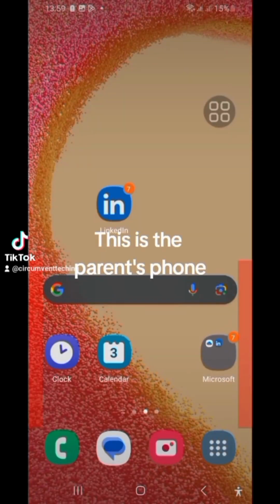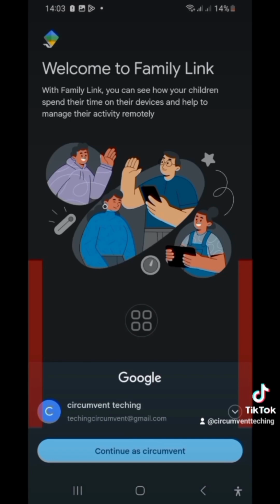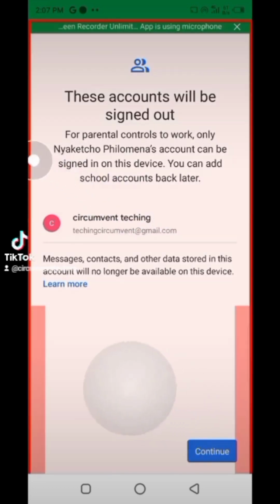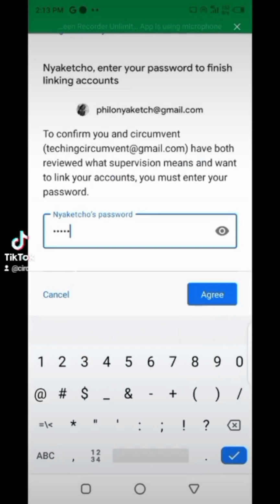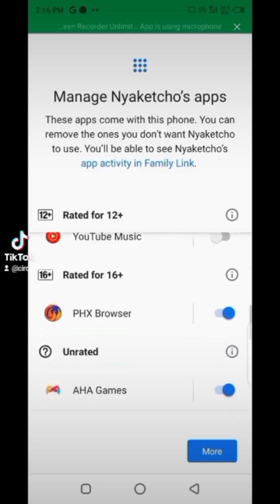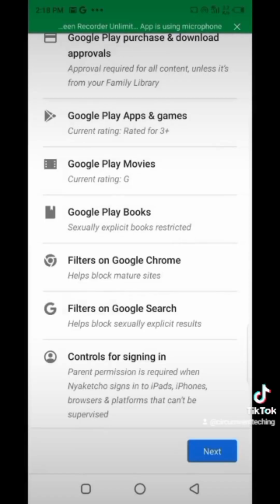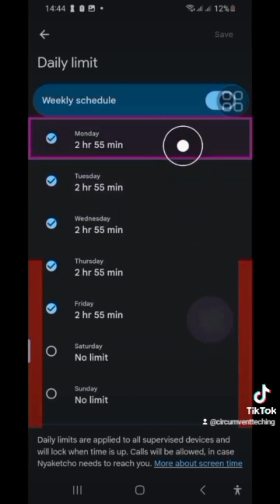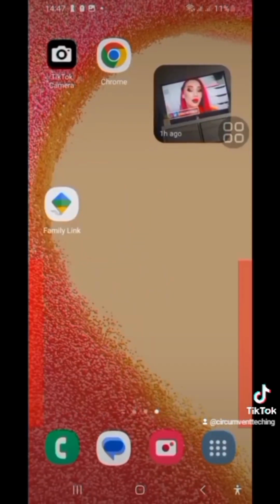how to monitor your child's phone remotely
A YouTube video on how parents can monitor their child's phone to avoid damage that the internet does. The internet can be full of harmful content like pornography. Every phone has parental controls features that can help you monitor your phone